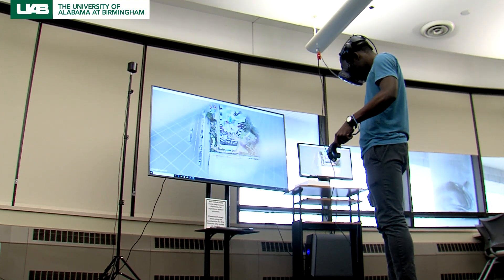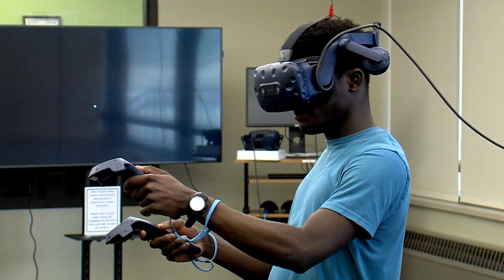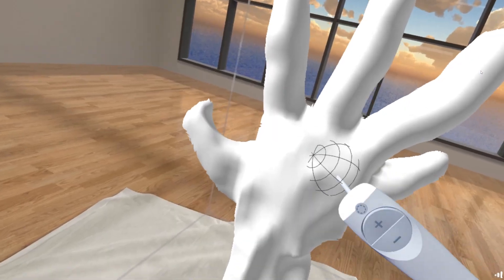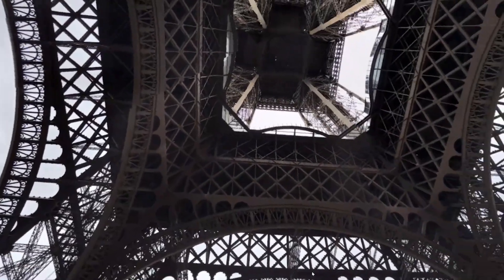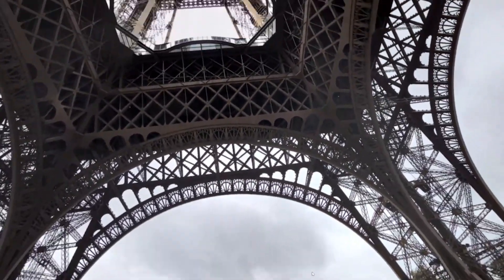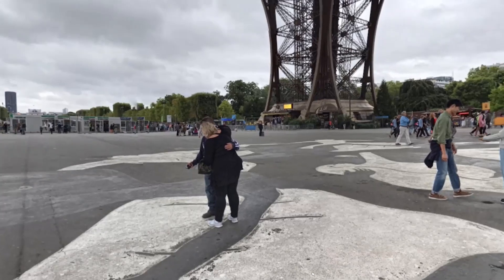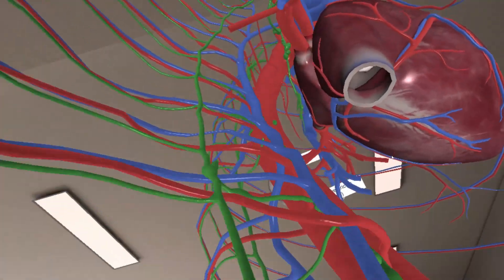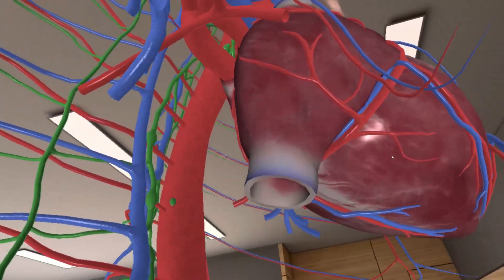New virtual reality studio in Lister Hill Library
Virtually go anywhere and do anything with the University of Alabama at Birmingham’s newest addition to the Lister Hill Library. The Virtual Reality Studio offers students, faculty and staff access to virtual reality and augmented reality technologies to further advance experiences, education and research.

The first-of-its-kind space at UAB contains three dedicated work stations with VIVE PRO headsets.